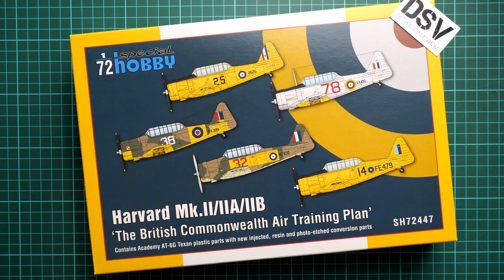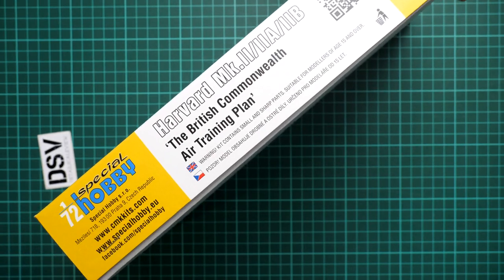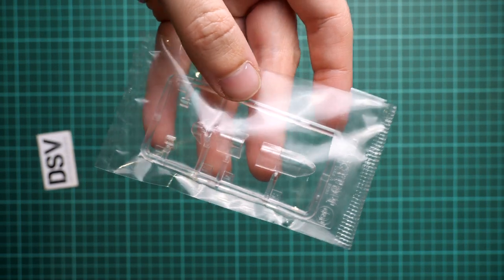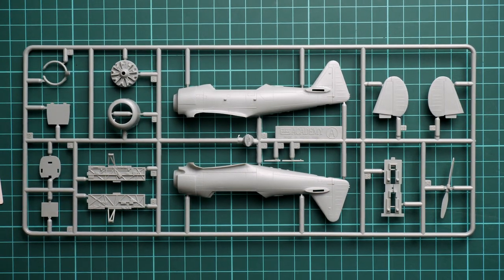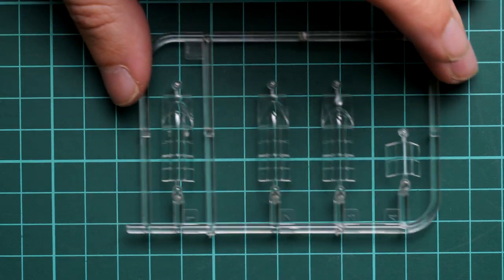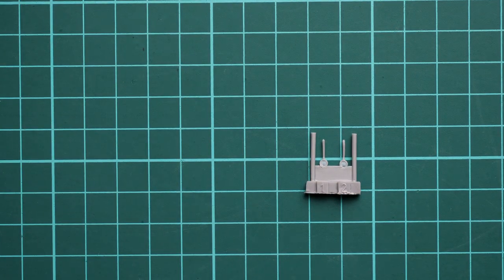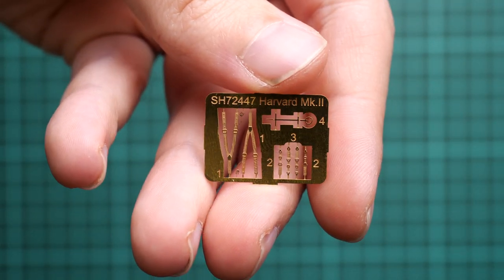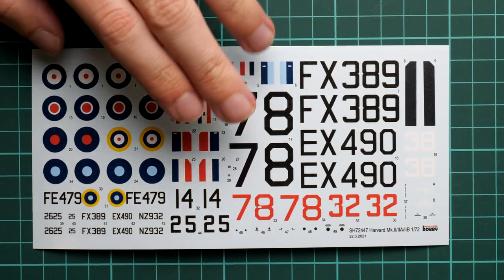Special Hobby 1/72 Harvard Mk.II/IIA/IIB (SH72447) Review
Today we have a chance to check fresh release from Special Hobby. It comes in small scale and copies trainer aircraft. Moreover, inside you will find plastic parts from Academy! Let's open this nice box and check what will be changed.